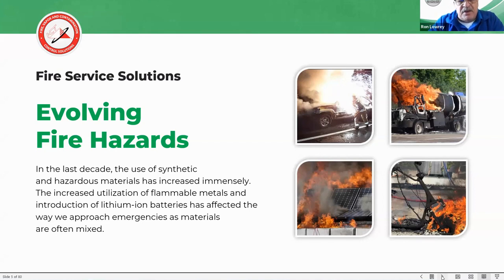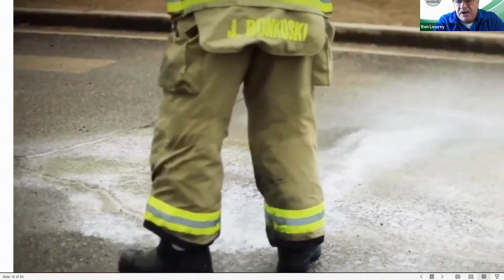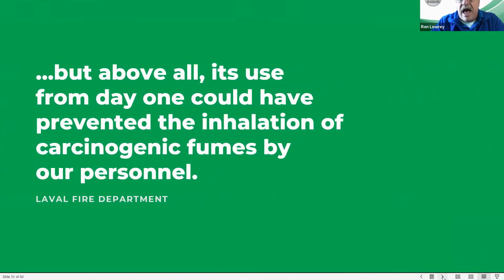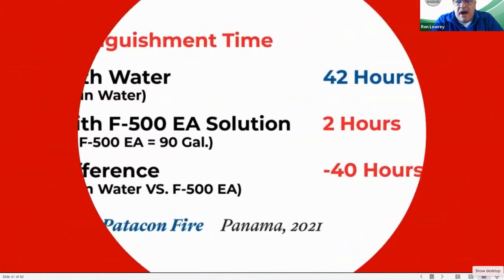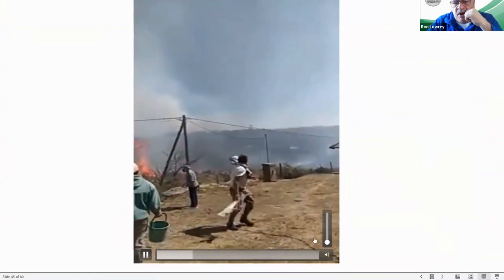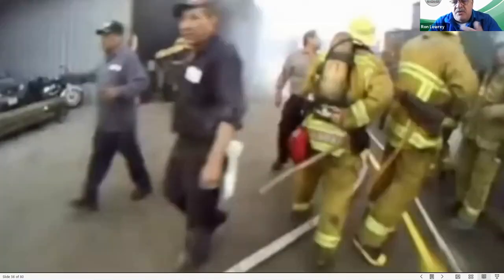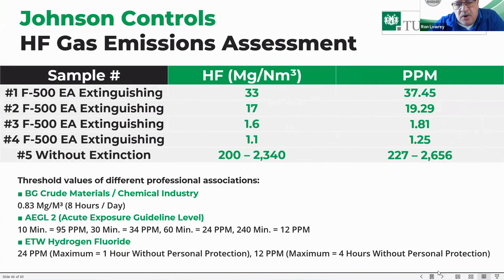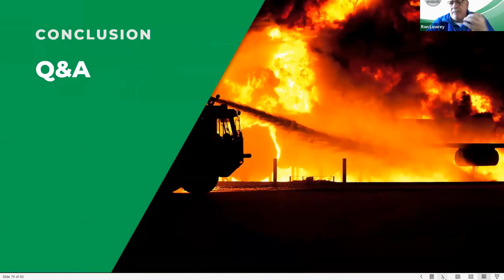Fire Service Hazard Solutions (02/03/2023)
Description of all the applications with the Encapsulator Technology